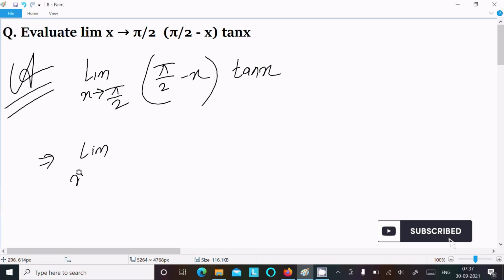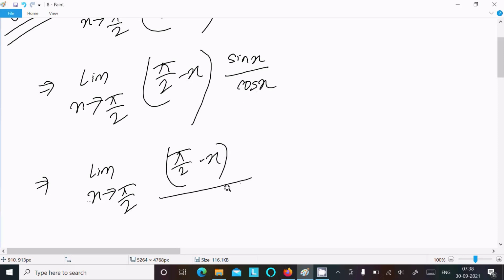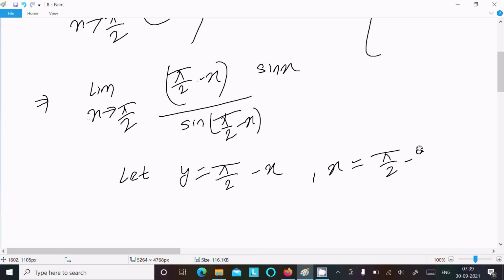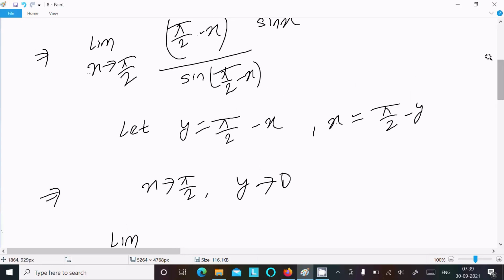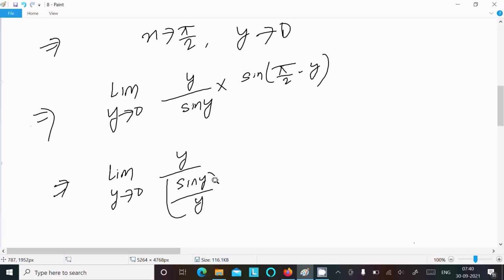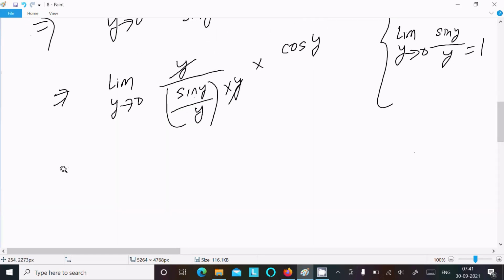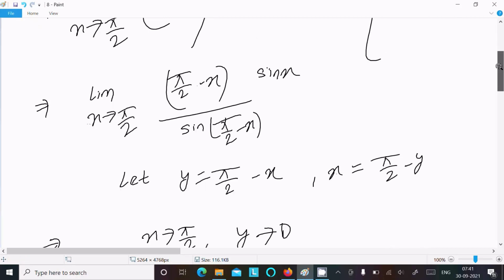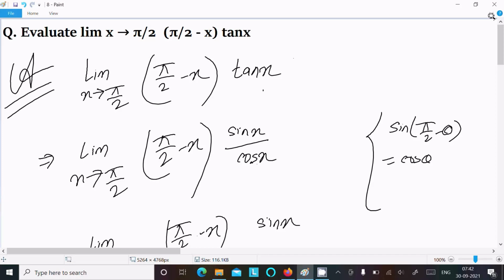Evaluate : lim x → π/2 (π/2 - x)tanx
lim x → π/2 (π/2 - x)tanx
lim x tends to pi/2(pi/2-x)tanx
solve lim x tends to pi/2 [(pi/2 -x)tanx]